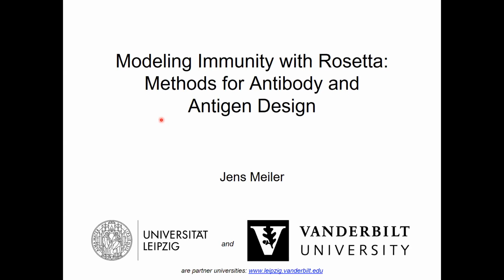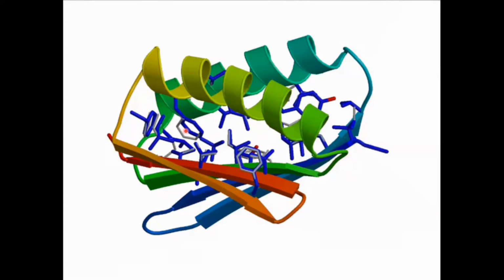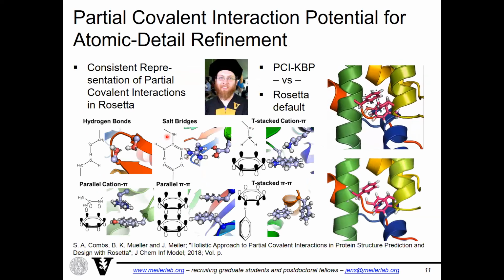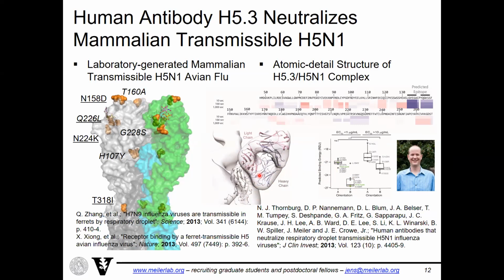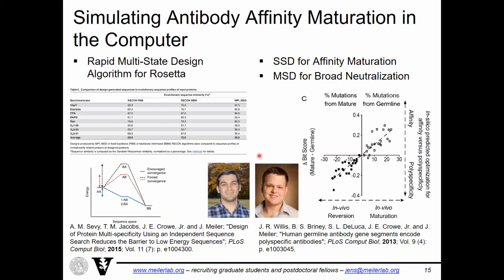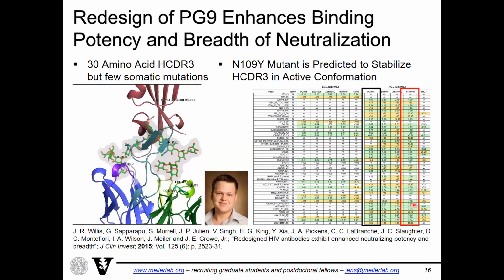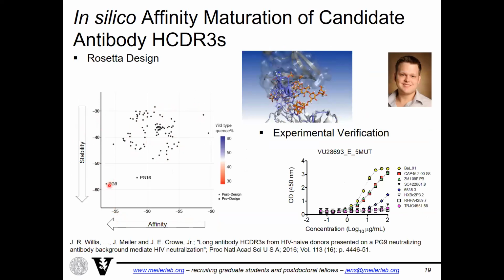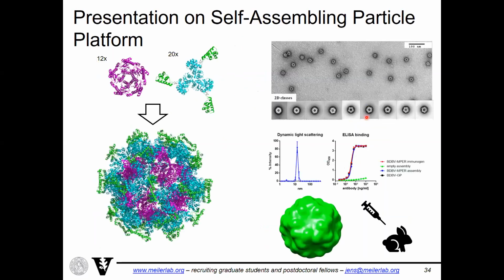AIRRC6 - Modeling Immunity with Rosetta: Methods for Antibody and Antigen Design (J. Meiler)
Biomedical Science Session - May 19th, 2022
Modeling Immunity with Rosetta: Methods for Antibody and Antigen Design
Jens Meiler. Professor. Vanderbilt University (USA) and Leipzig University (Germany)
Introduction by Christian Busse (German Cancer Research Center (DKFZ))

Structure-based antibody and antigen design has advanced greatly in recent years, due not only to the increasing availability of experimentally determined structures but also to improved computational methods for both prediction and design. Constant improvements in performance within the Rosetta software suite for biomolecular modeling have given rise to a greater breadth of structure prediction, including docking and design application cases for antibody and antigen modeling. Here, we present an overview of current protocols for antibody and antigen modeling using Rosetta and exemplify those by spciifc applications.